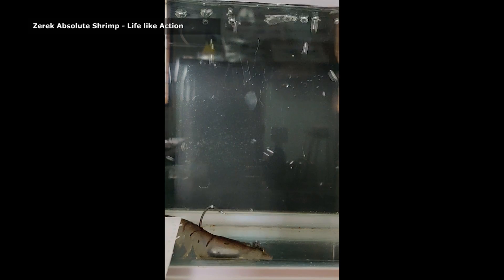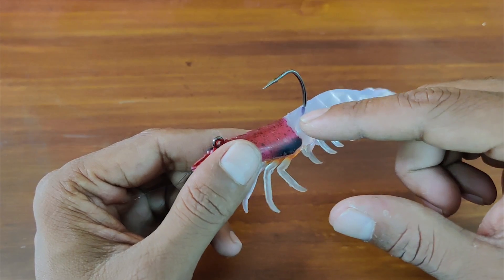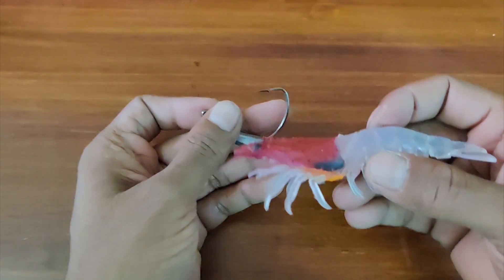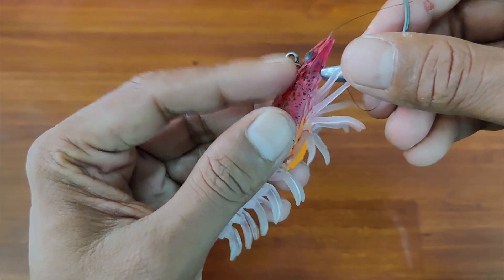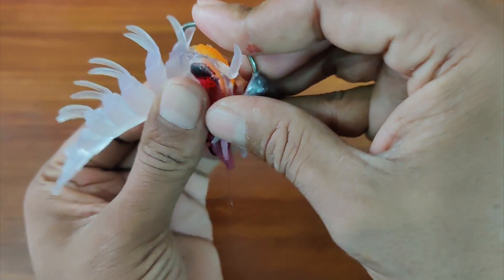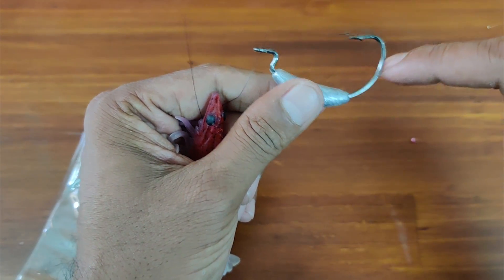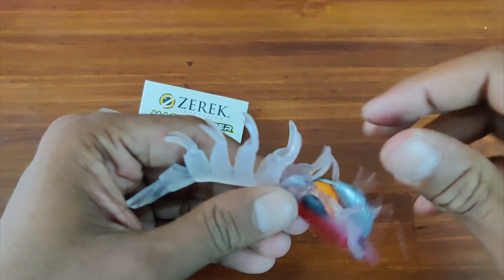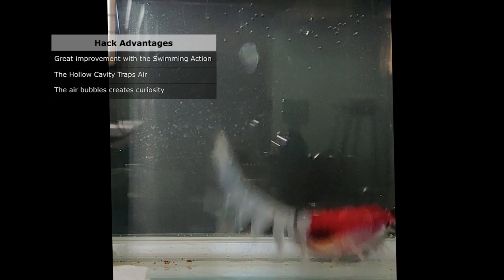Tackle Hack - How to make the Zerek Absolute Shrimp Weedless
Zerek Absolute shrimp is one of the best shrimps in the market, The shrimp has a worm weight with an external pointed hook, which may get stuck in the debris.

In this video I show you how to hack the Zerek Absolute shrimp and make it weedless.